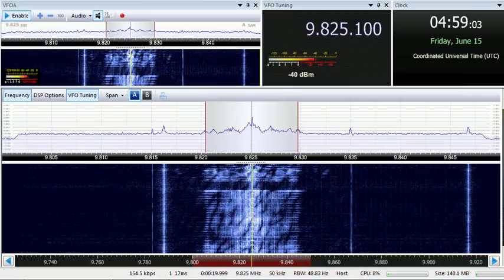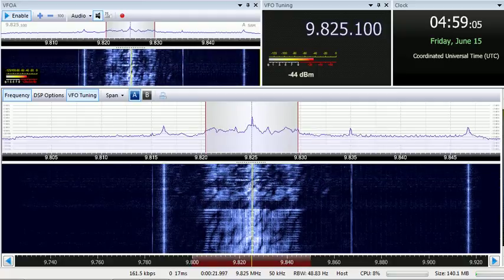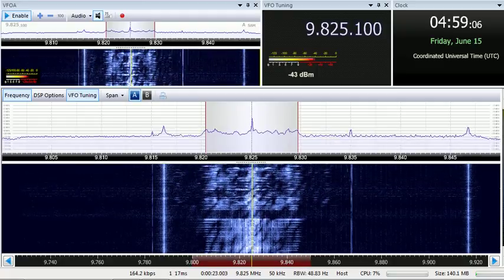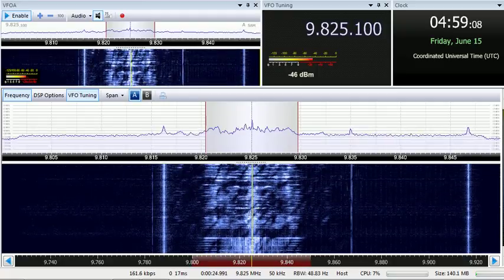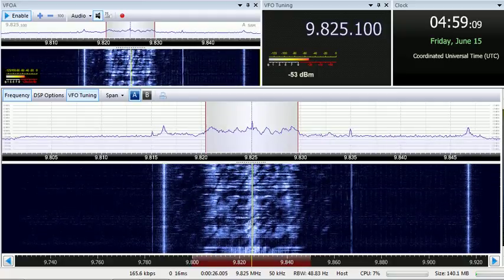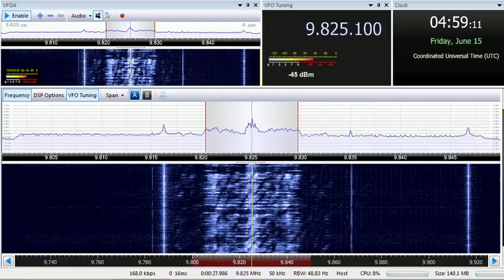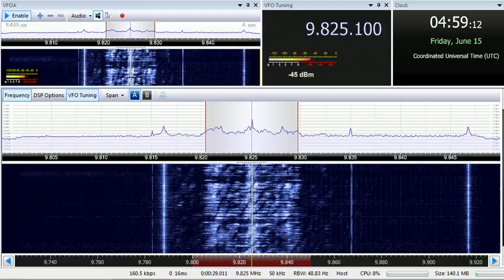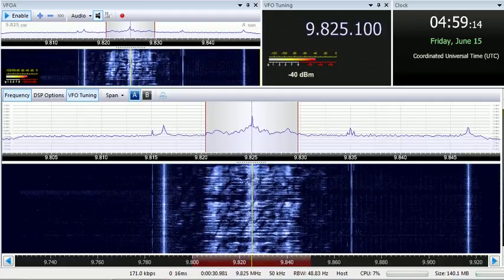15 06 2018 World Harvest Radio International WHRI Angel 2 in French to WeEu 0500 on 9825 Furman